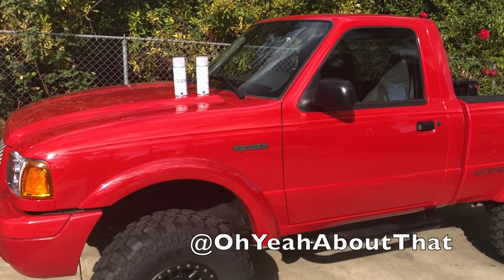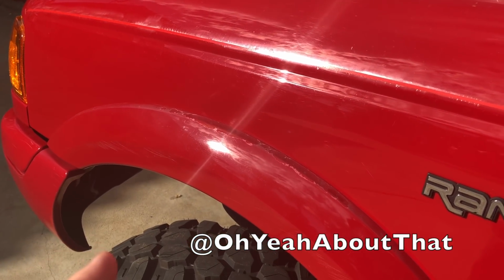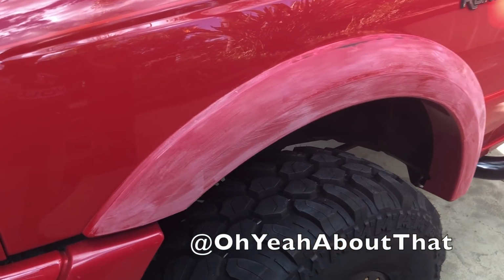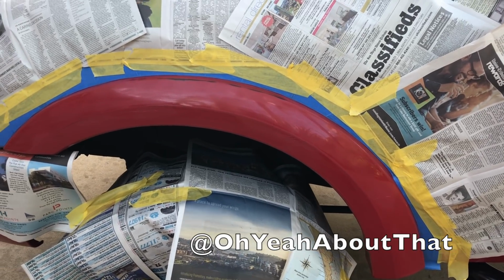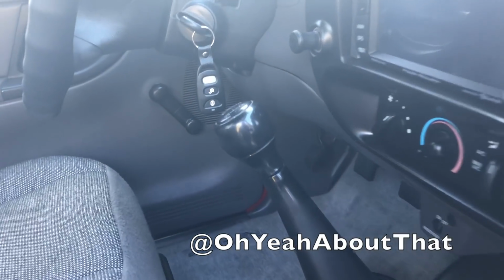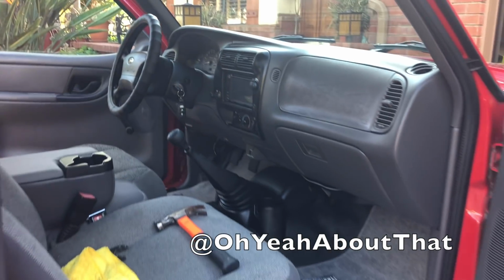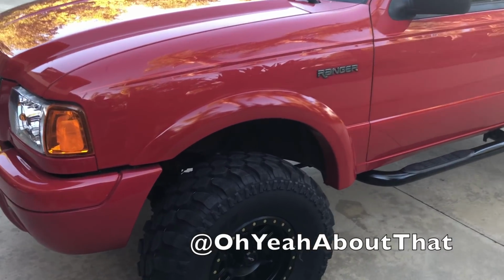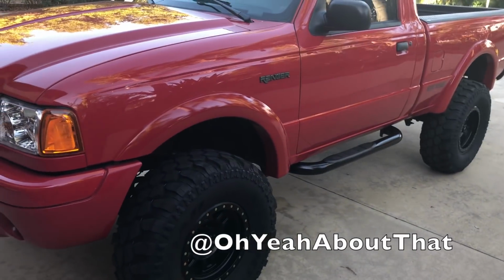FIXING PEELING CLEAR COAT! [part eight] 2002 Ford Ranger EDGE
In this episode I sand and repair the peeling clear coat on one of the fender flares.  The clear was starting to peel on at least a few of the flares, but got much worse while sitting outside in the sun.  You can purchase this paint, to order, on eBay.  just search for your color preference.